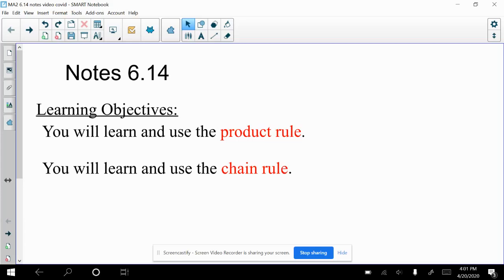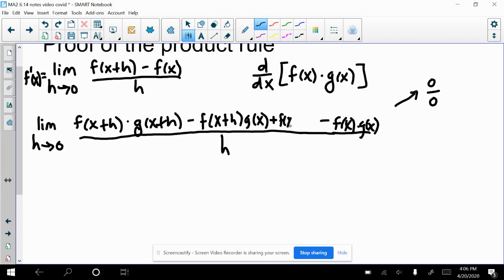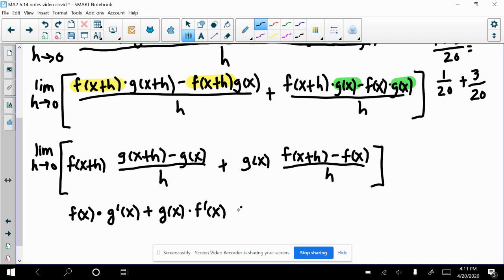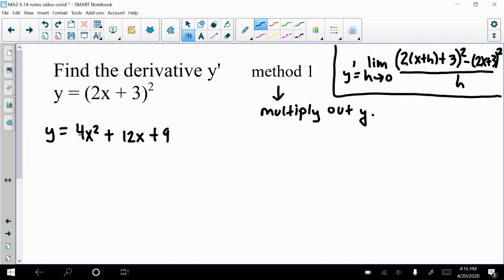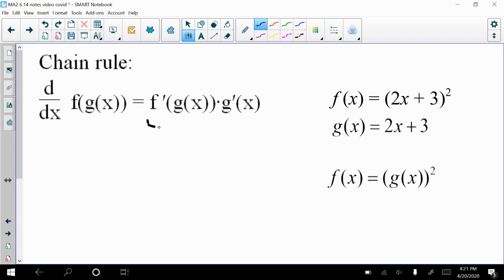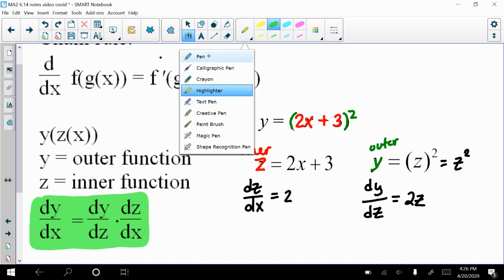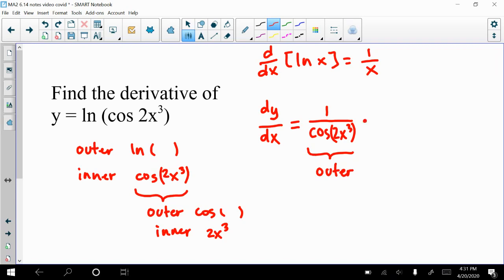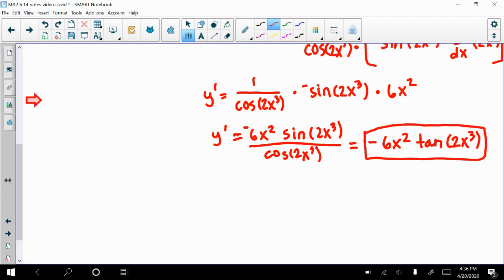Notes 6.14 Lesson